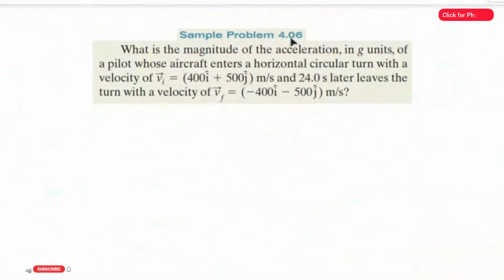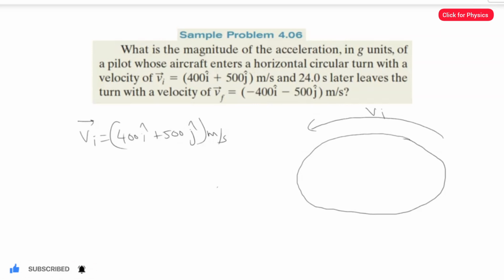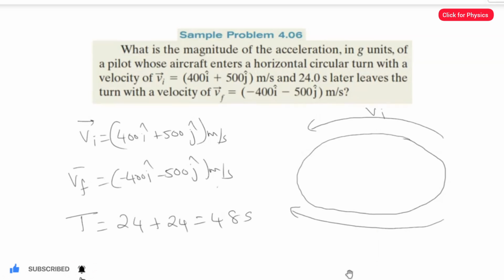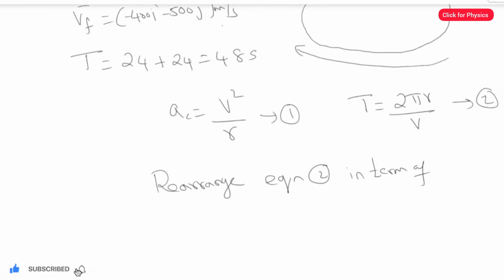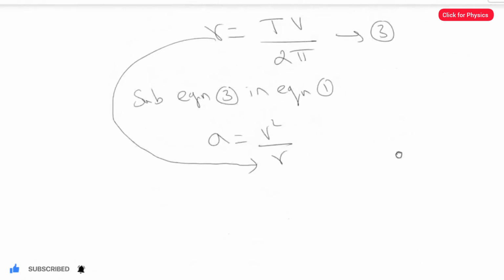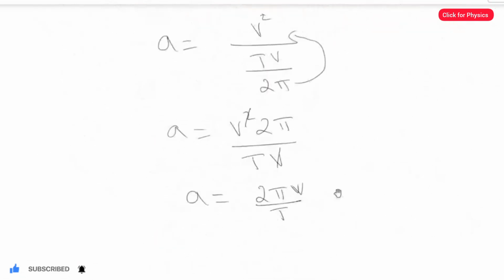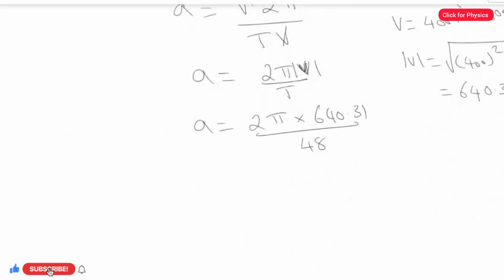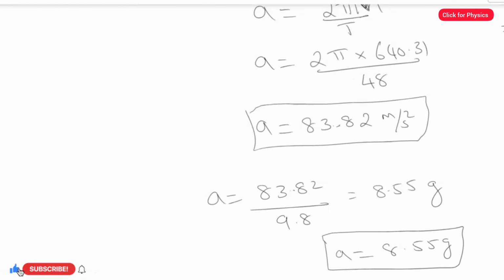Chapter 4 - Sample Problem - 4.06 - Motion in two and three dimensions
What is the magnitude of the acceleration, in g units, of a pilot whose aircraft enters a horizontal circular turn with a velocity of (400i 500ij ) m/s and 24.0 s later leaves the turn with a velocity of ( -400i -500j ) m/s?